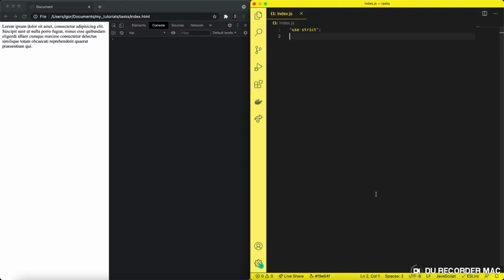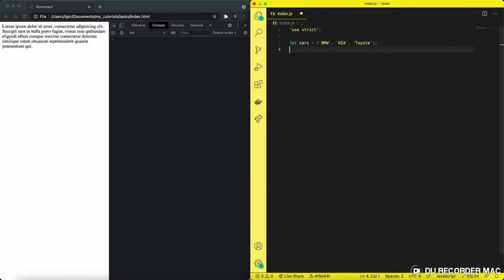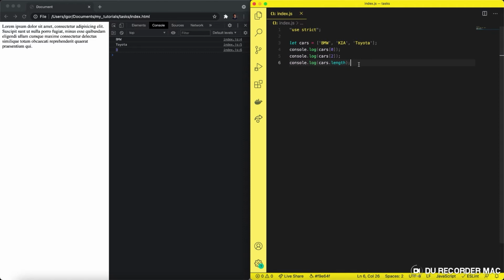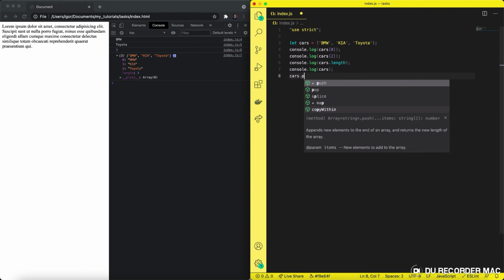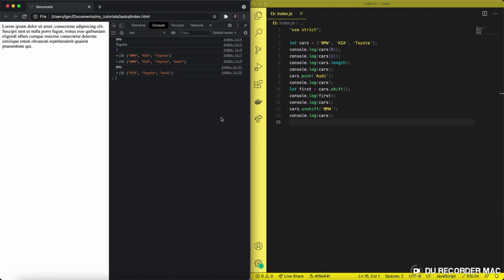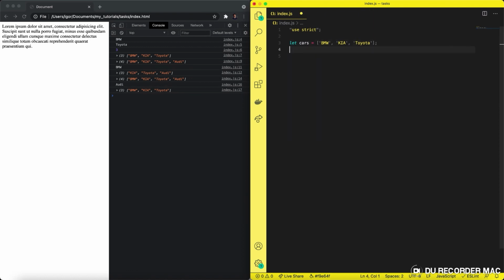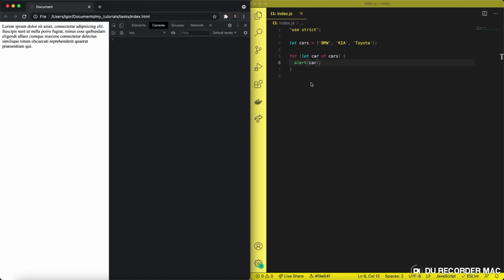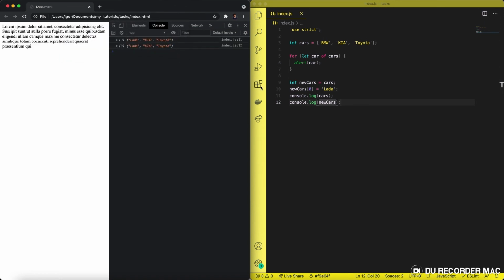Lesson 16 | Arrays & Operations with them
Arrays and array methods in JavaScript.